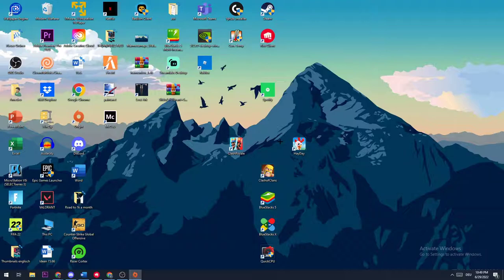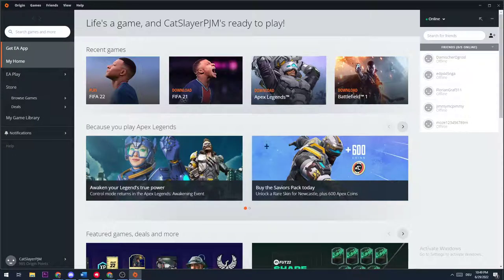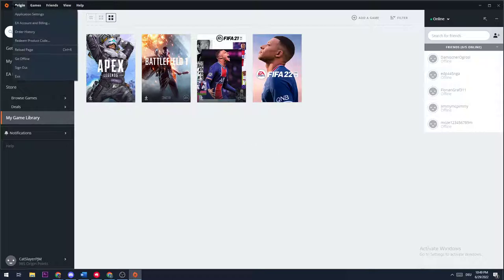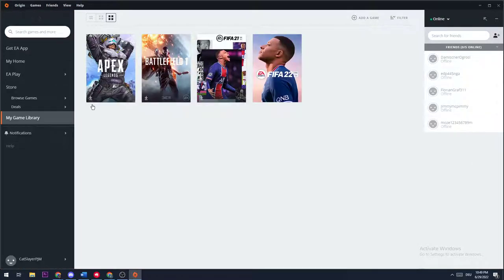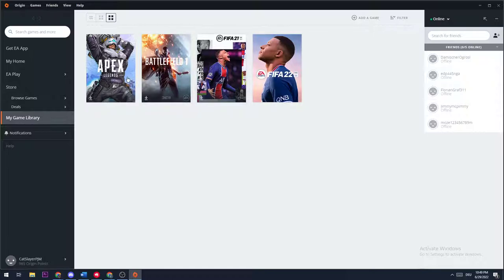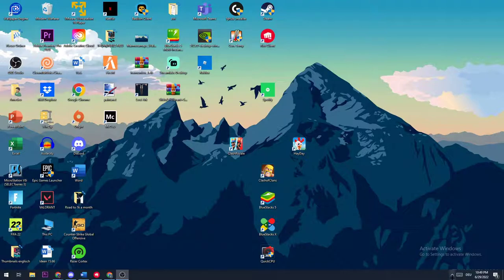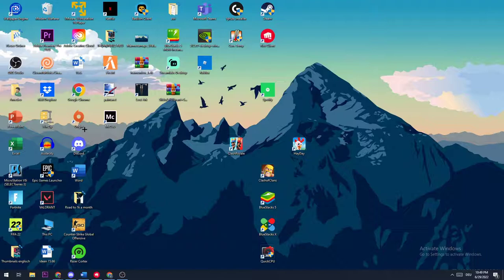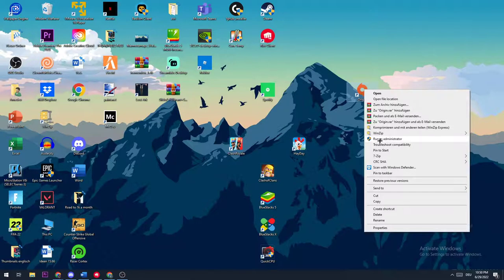Origin - Library Empty - TUTORIAL | 2022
how to fixed origin problems, origin blank screen solve, origin blank screen problems, origin game not showing, origin problem fix, origin all problems